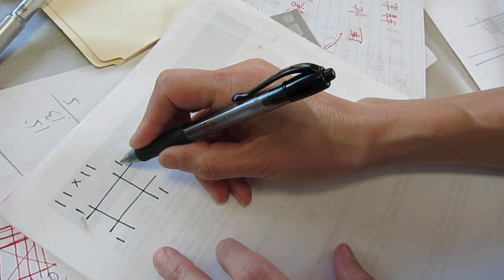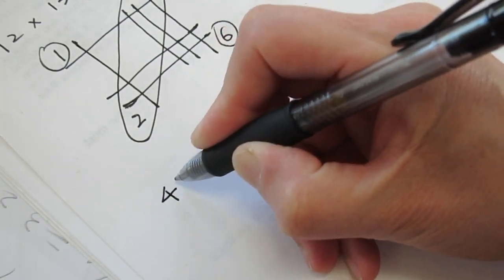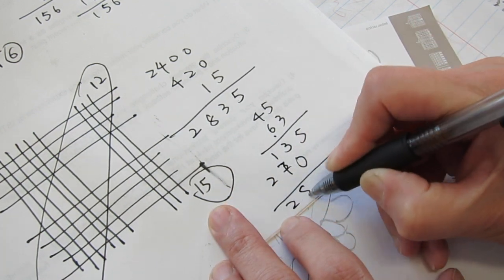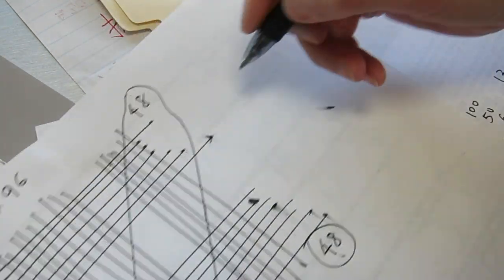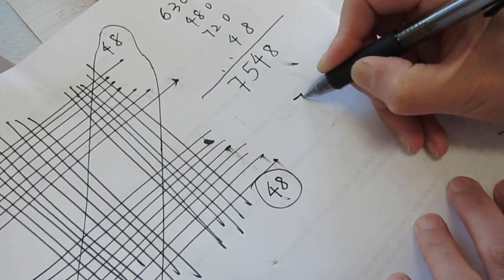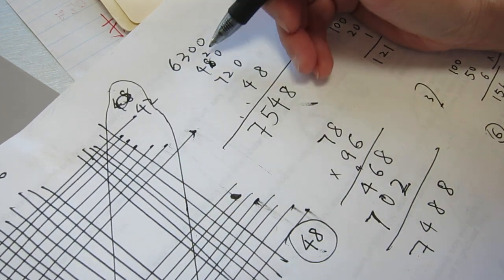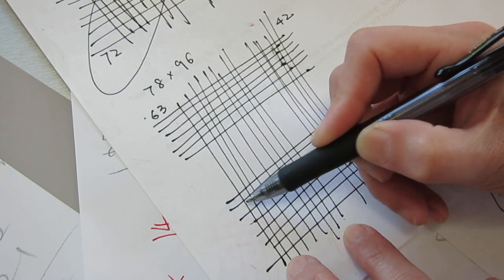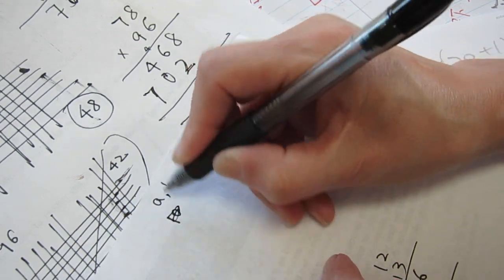Math method from my son